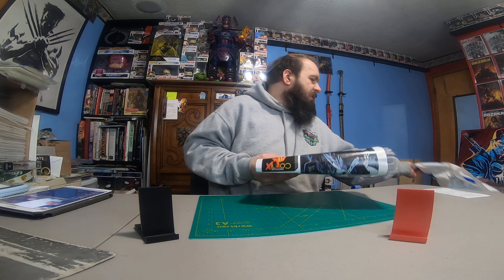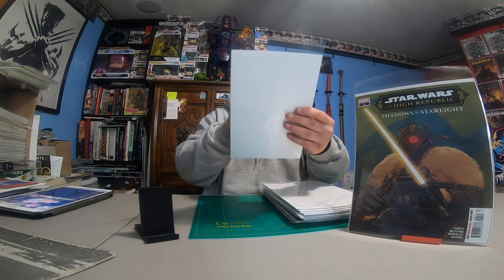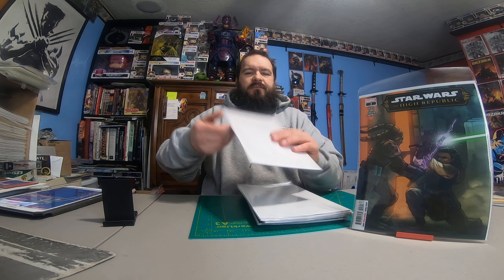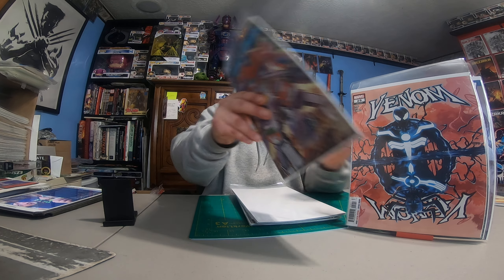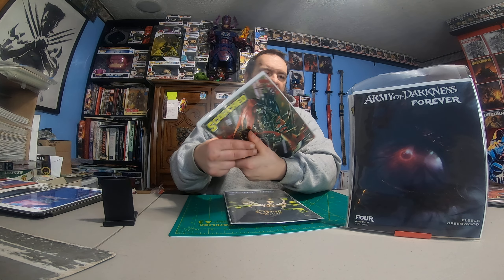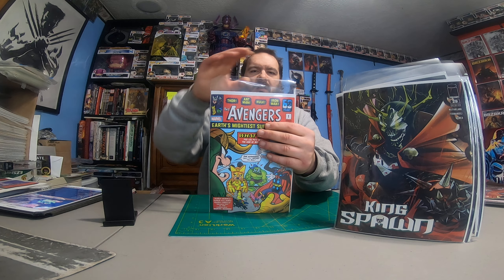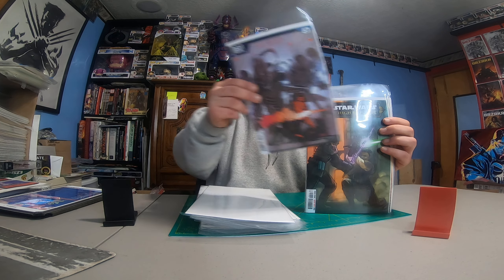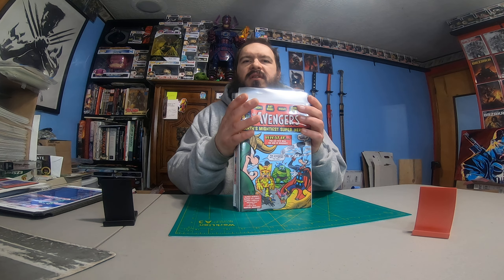WHAT'S IN THE BOX!!! JAN PULLS FROM MY LCS ON NEW COMIC DAY BOOK.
January pick ups from my LCS 3-4 weeks of books. Jan 3,10,17,24 or around that might be less.

get $10.00 of your 1st purchase over 10.00 and I get 10.00 so help yourself to 10.00 free dollars and help me too thanks

Thisandthat5150